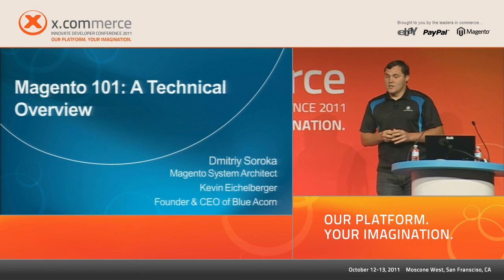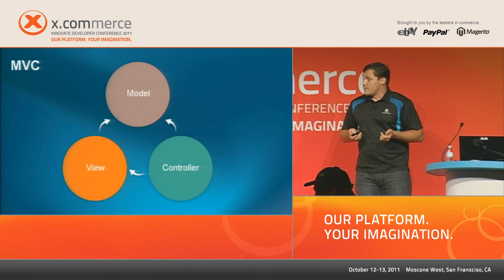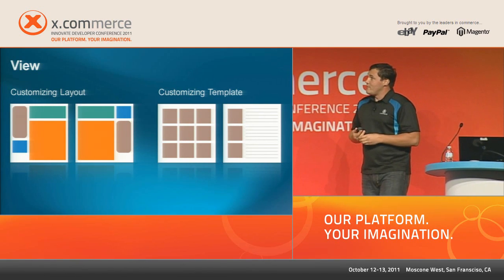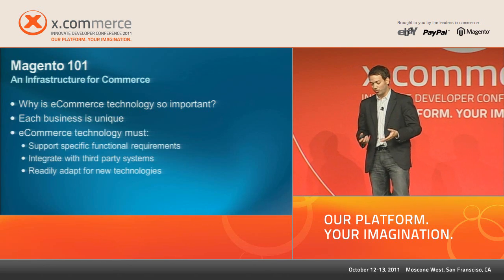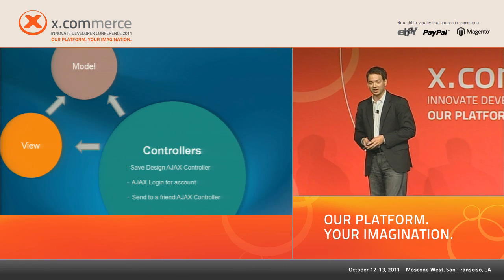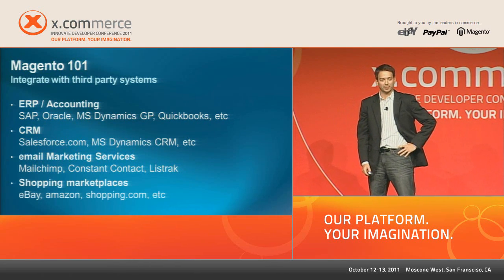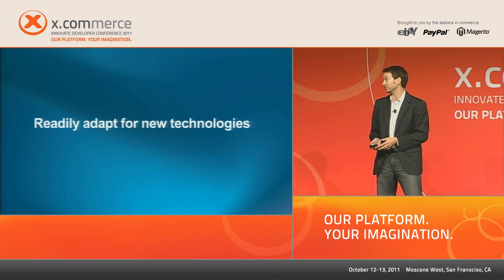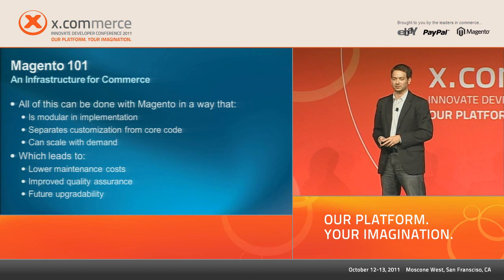Magento 101 : A technical overview